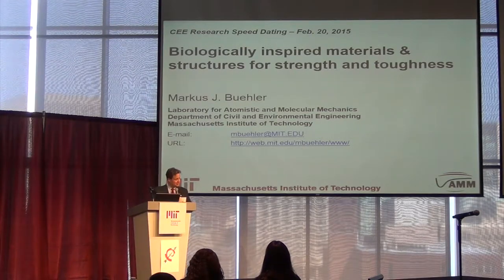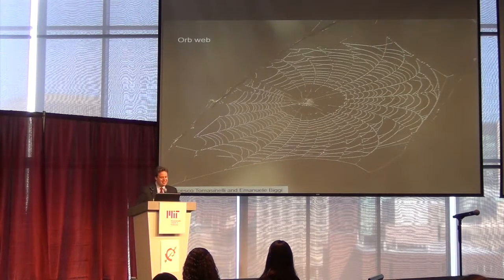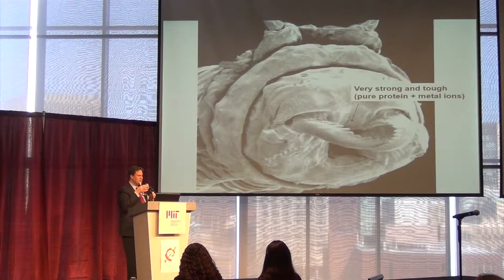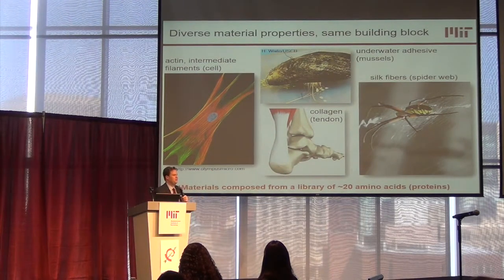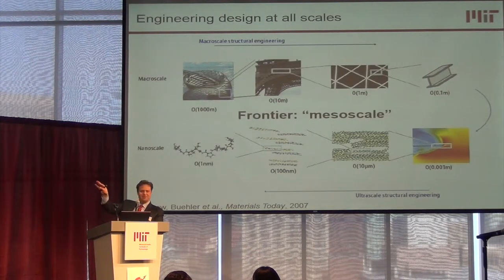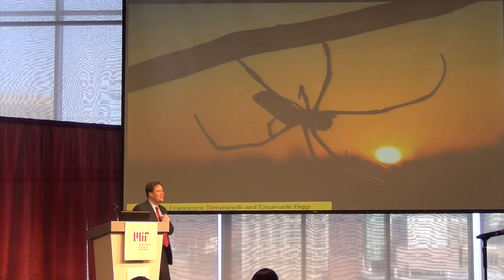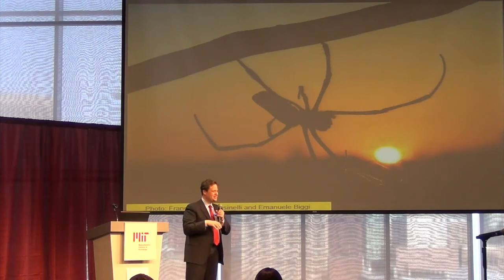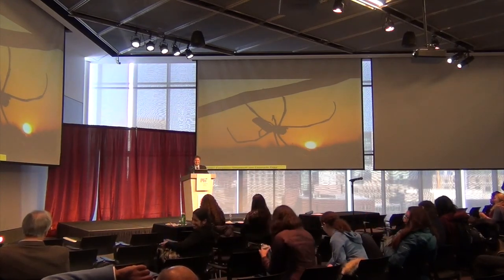CEE Department Head Markus Buehler: 2015 CEE Research Speed Dating Day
"Biologically inspired materials & structures for strength and toughness"